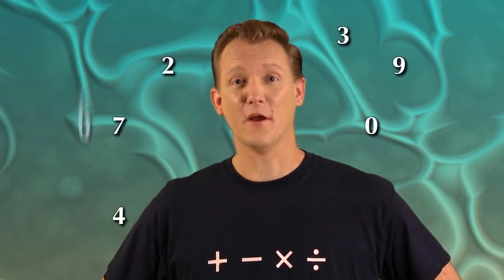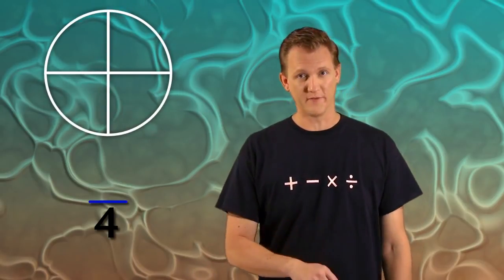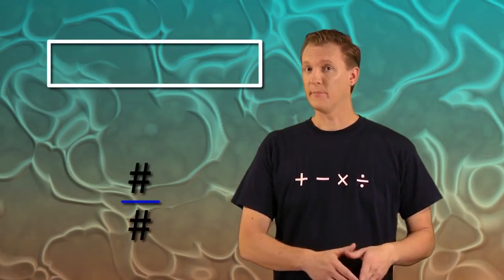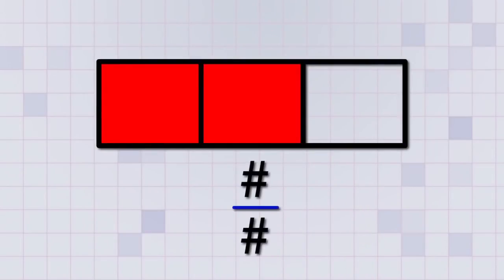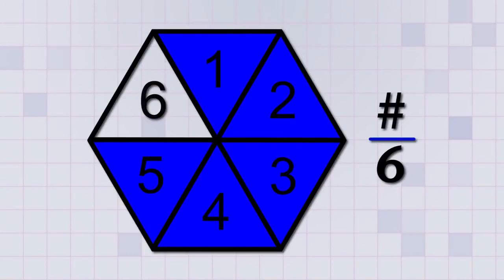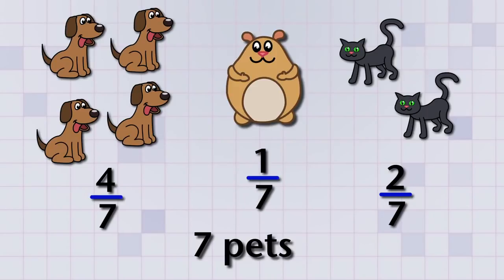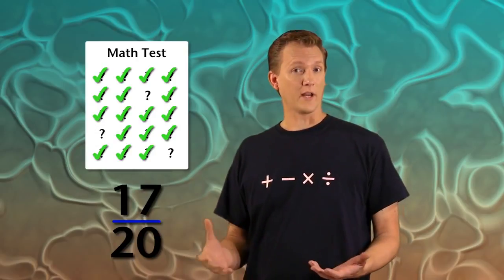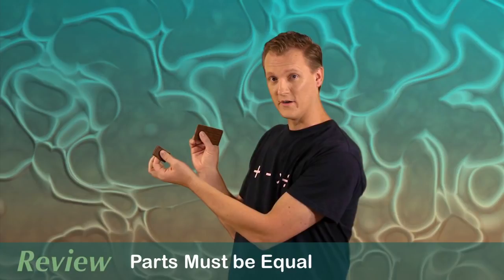Fractions Are Parts